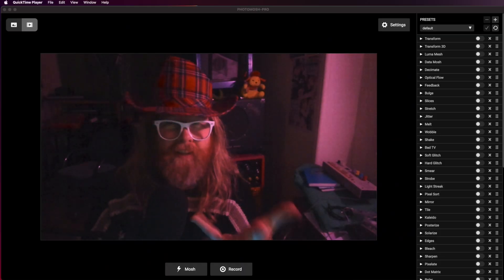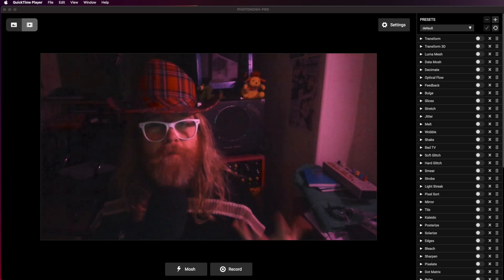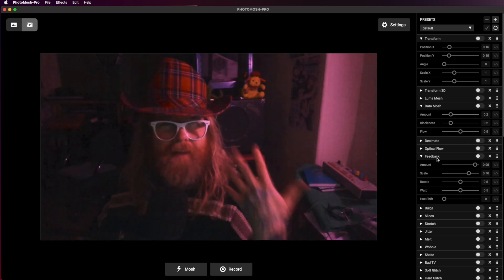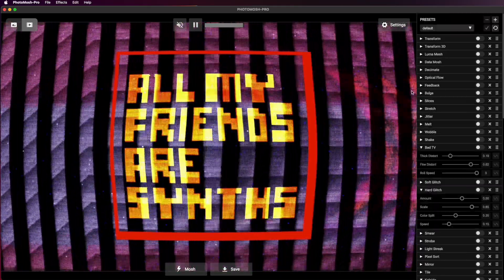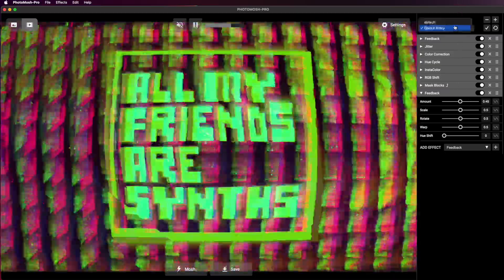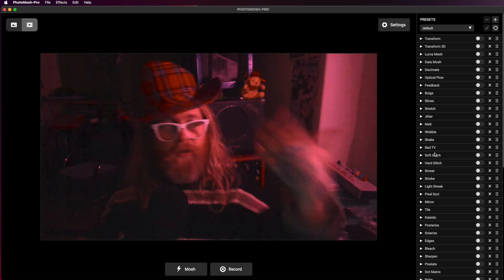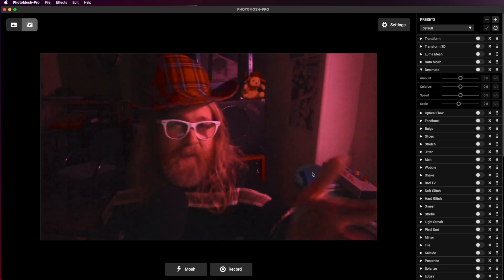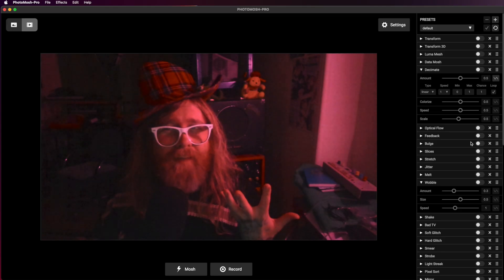Live analogue glitch style video FX with PhotoMosh-Pro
Walking through the features of the standalone desktop application PhotoMosh-Pro, which lets you manipulate video and still images with a variety of interesting effects. Particularly useful for those who like analogue video effects but don't want to fall down the hardware rabbit hole. Compatible with both Windows and Mac.

- there's also a free version you can try out.

Thanks to @BrianFunkMusic for the heads up on PhotoMosh!

I post all of the music I make, including WAV stems; sample packs; Dirtywave M8 song bundles; collections of video textures; early access to videos; and a whole pile of other stuff on Patreon. I know I know, I hate doing this as well, but if you like what I do and want to get more of it, while also helping me offset some of my ludicrous gear purchases, this is the best place to do it: